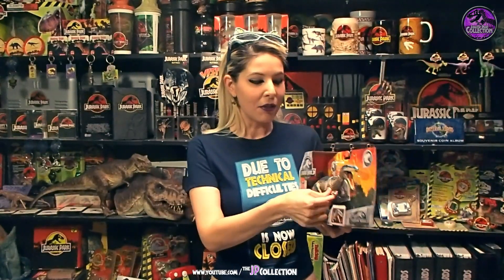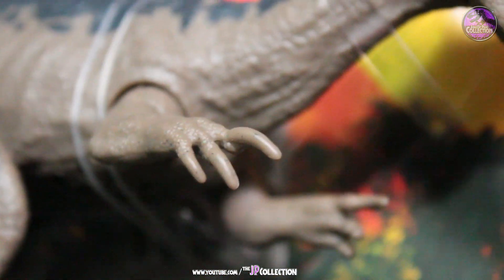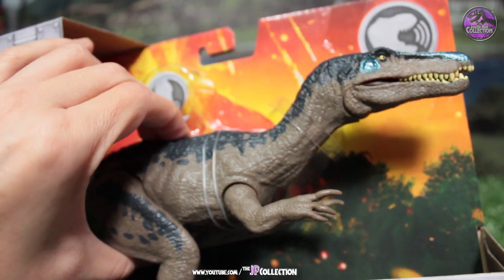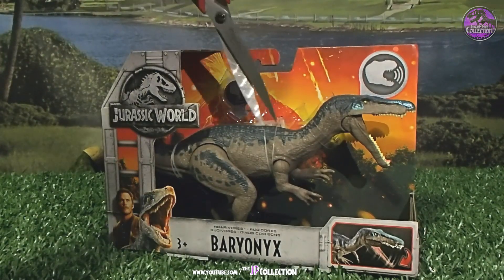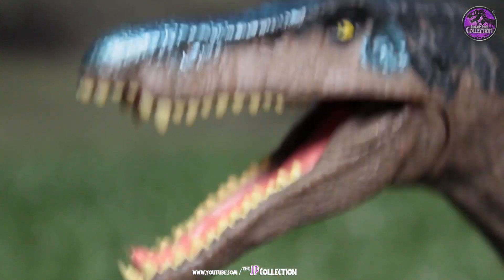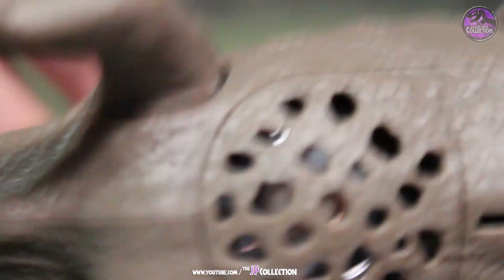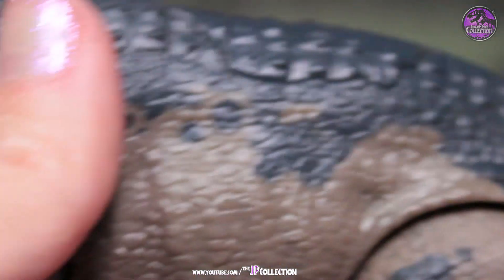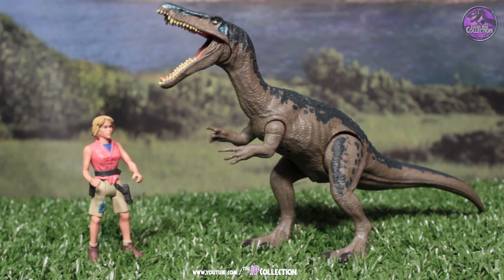BARYONYX | Jurassic World: Fallen Kingdom | Mattel Toys Review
By far the best Baryonyx figure we've had EVER!!

🎵MUSIC🎵
-Jurassic Park - Triceratops Stampede Metal Remix - NESRomancer
-Welcome to Jurassic Park - John Williams

▁ ▂ ▄ ▅ ▆ ▇ █ IF IT'S NOT JURASSIC PARK, IT'S EXTINCT! █ ▇ ▆ ▅ ▄ ▂ ▁